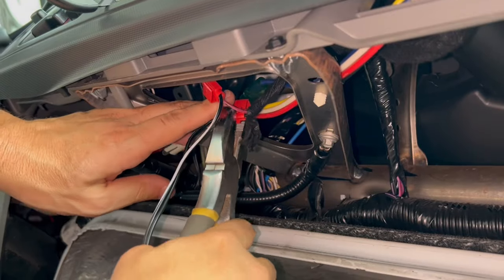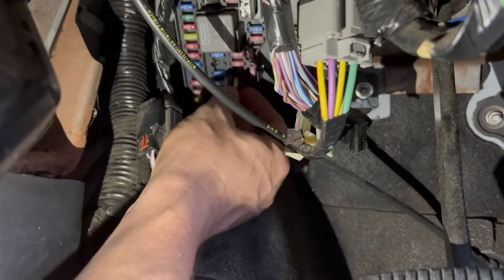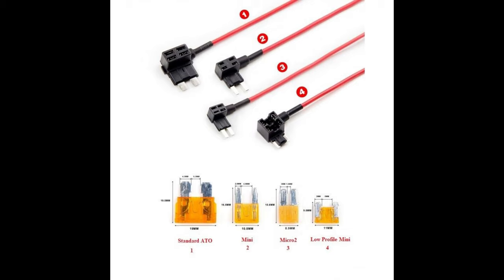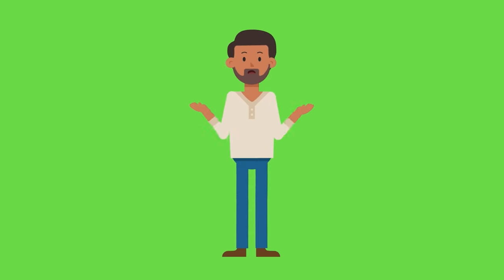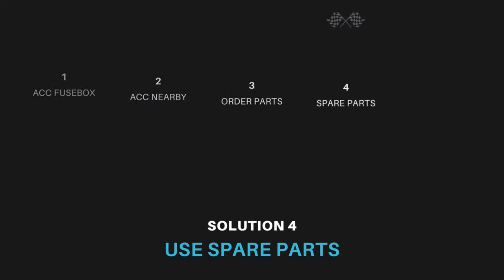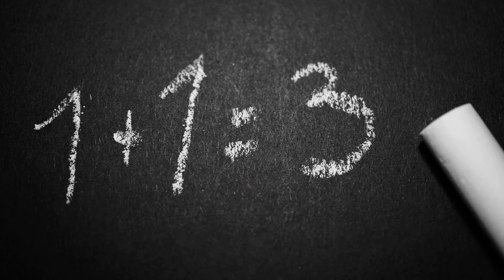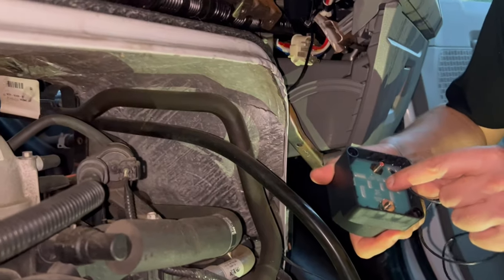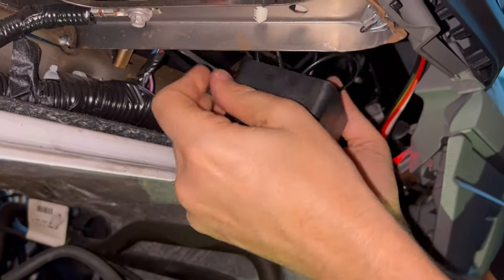[UPDATE] I Wish I Knew This Before I Hardwired My Dashcam Backup Cam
Part 2 of this super easy way of hardwiring a backup camera or dash cam in a Box Truck or Van and making it look clean... without the mistakes I made.  This DIY tutorial video shows how to free up your vehicle power outlet and dashboard by tapping into the electrical system with workaround solutions to common install problems. We learn about splicing directly into 12v power, the different kinds of automotive fuses, fuse taps and wiretaps at the fuse box, battery isolators, hardwire kits, and more.

This hardwire was installed in a Ford, so the power outlets are always on.  Outlets on other vehicles (and hardwires tapped into them) may only turn on when the vehicle is on.  Both ways work fine for backup cams and dashcams.

✅ AMAZON LINKS
Battery Isolator
Double Outlet Lighter Adapter
12V Test Light

✅ EBAY LINKS
Quick Connect Wire Splice
Assorted Zip Ties
Mini Wiretap Fuse Tap
Mini Wiretap Fuse Tap (Value Pack)

THIS VIDEO APPLIES TO ALL TYPES OF BOX TRUCKS AND VANS INCLUDING:
E-150, E-250, Dodge Ram B1500, B2500, B3500, Express, Savana, GM NPR-HD, Ford E-350 Super Duty, Ram 4500 Chassis Cab, Freightliner M2 106 Medium Duty Class 6, GMC Savana 3500 Medium Duty Cutaway, Chevrolet Express 2500 Cutaway, Isuzu NPR HD, Hino 258ALP, Mitsubishi FUSO FE180, Ram 5500 Chassis Cab Tradesmen, International 4300.

📷 PHOTO AND VIDEO ATTRIBUTION
Couple_walking_on_a_beach Video by Oscar Due Wang at Pexels.com
Solution Animations, Whiteboards, and Frustrated Man by Canva.com
Battery_charging Video by madzolo at Videezy.com
Safety Shoes Photo by Ralphs_Fotos at Pixabay.com
Laptop Research Video by Ketut Subiyanto at Pexels.com
Complicated Drawing by Ketut Subiyanto at Pexels.com
Confused Animation Video by VideoPlasty.com from Pixabay.com
No Woman Video by cottonbro studio
Mailbox Video by Steven Burger at pexels.com
Battery Drain Video by juta junla from Pixabay
Traffic Video by Mike Bird at pexels.com
Wrong Photo by George Becker pexels.com

🎧 SOUND ATTRIBUTION
Random Noises and Music by Capcut.com